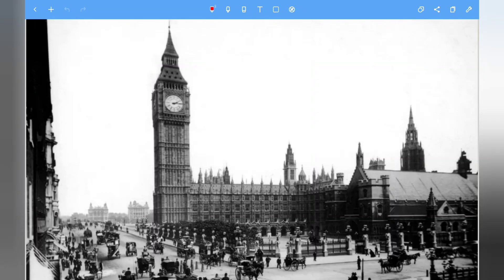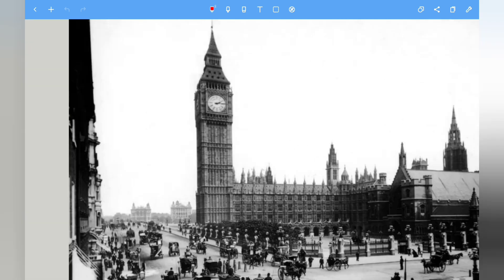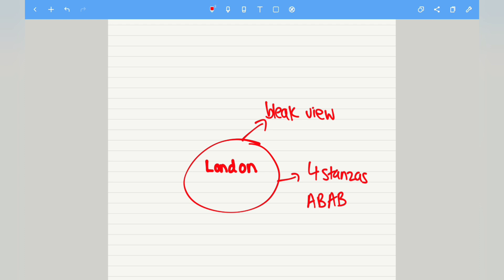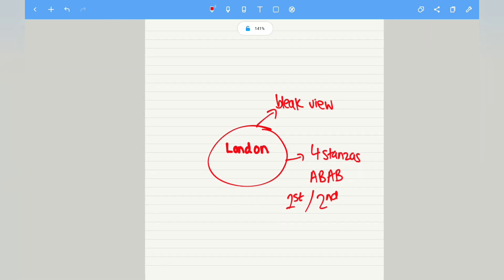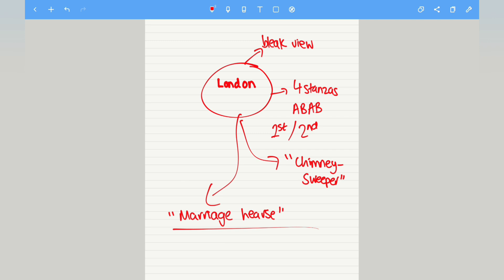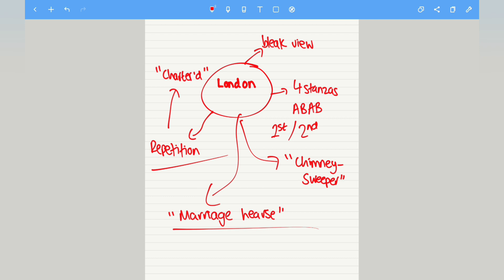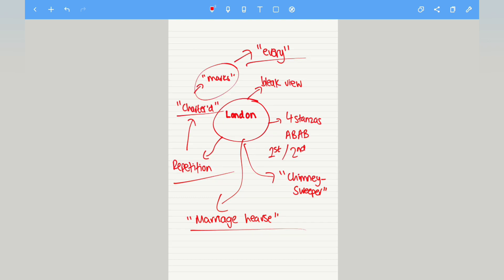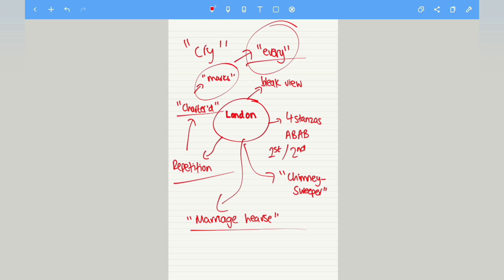London By William Blake GCSE English Literature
Follow these easy steps to revise for your GCSE exams. English,Maths, Science and more!